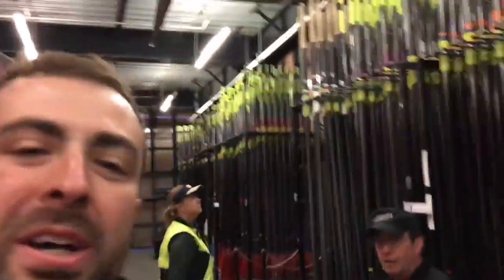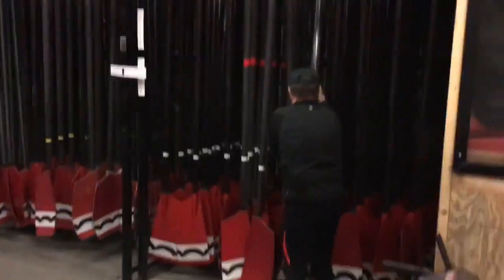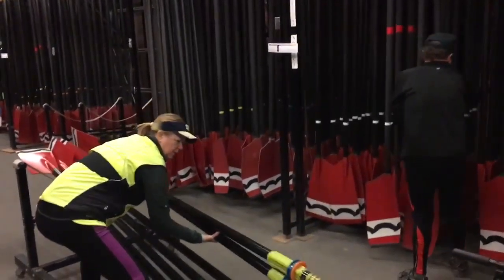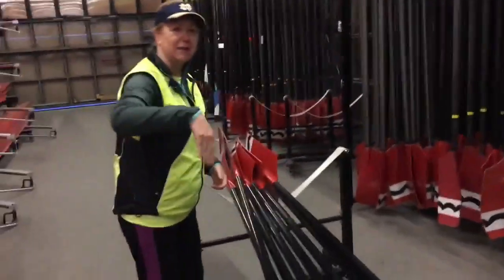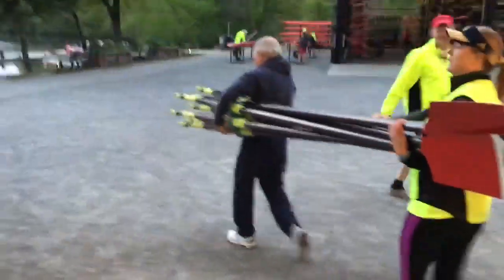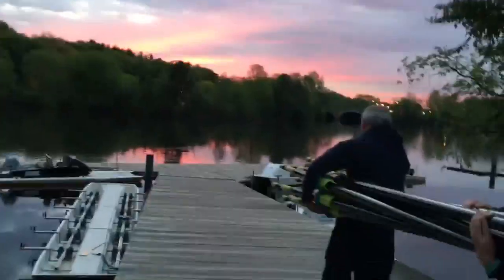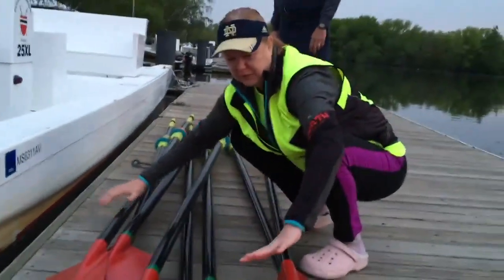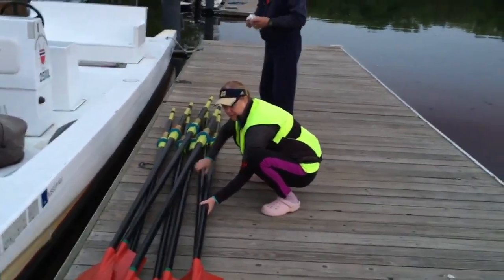Oar Handling - CRRL 2016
This video is about Oar Handling at Community Rowing Inc. and the Charles River Rowing League 2016.